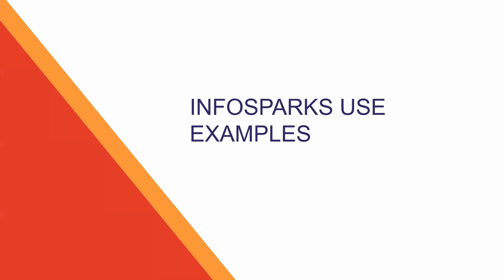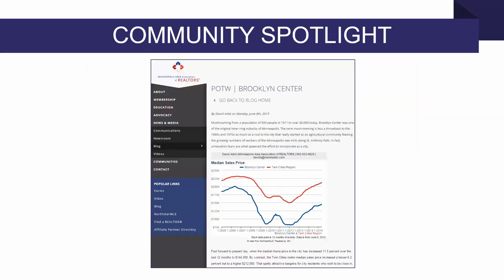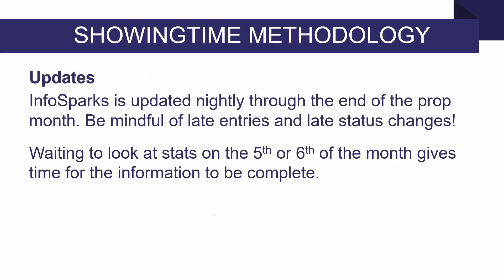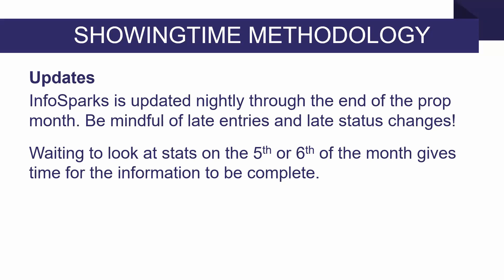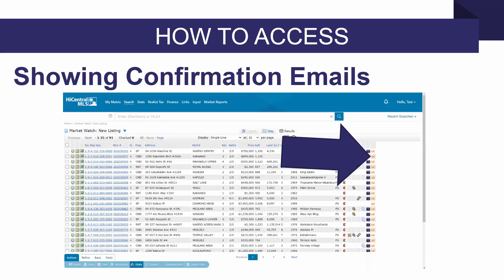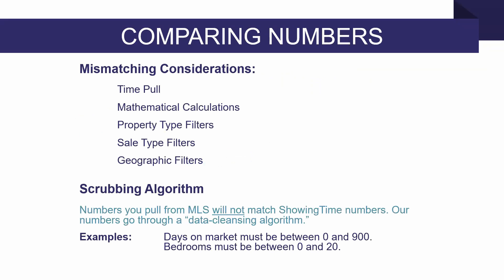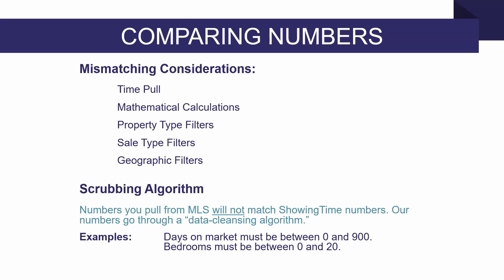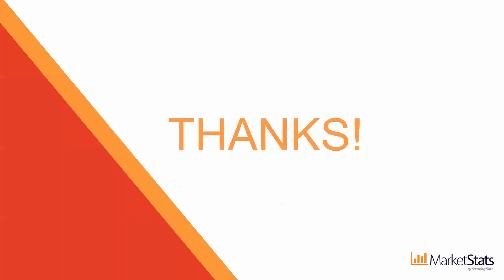Ideas on How to Use InfoSparks in Your Business and FAQ